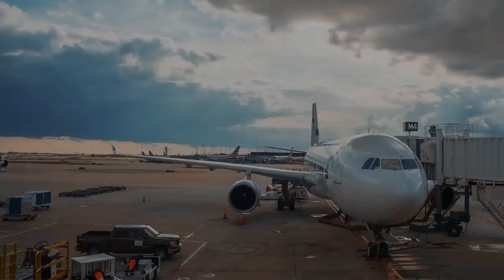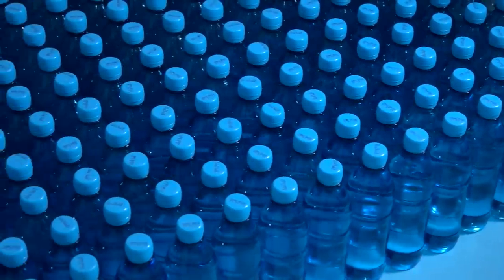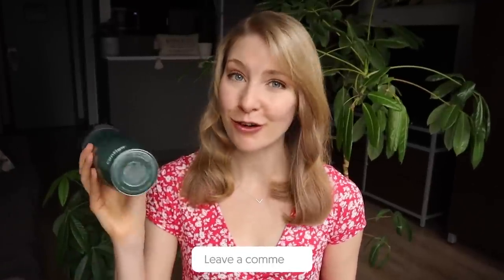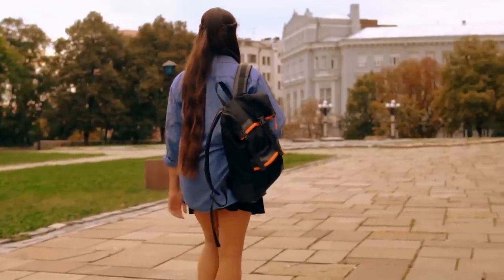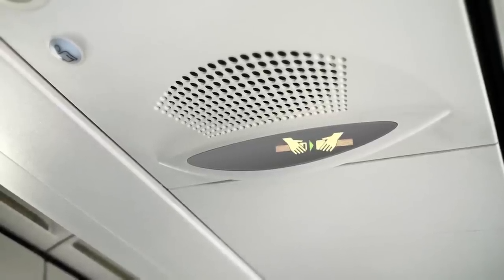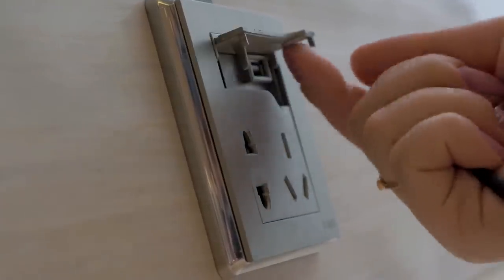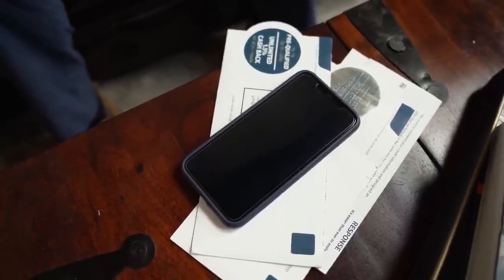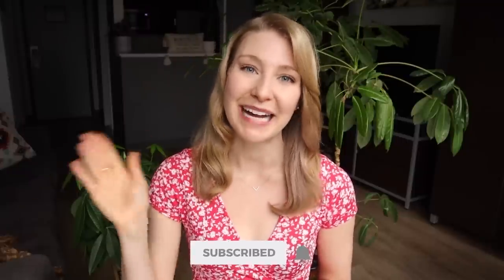My 2024 TRAVEL MUST HAVES | 3 random things you didn't know you needed (but will love)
5 UNEXPECTED Travel Essentials to bring on your next flight. What do you need to pack in 2024?

NEVER travel without a VPN to protect passwords, and credit card information ESPECIALLY if you connect to public wifi [like at a US airport!!].

PACK WITH ME! Travel tips and surprising things you should pack for every trip.  Most of the travel items in my bag are cheap and will have many uses at the airport, on the airplane and during your vacation.  Cheap, Amazon travel must-haves you should always pack, even if you are a minimalist traveler with just a carry-on. Travel essentials for both men and women in 2024.

0:00 things to pack for flight
0:28 thermos travel hack
1:42 airport water hack
2:00 don't forget a day bag
2:45 flight essential
4:04 cheap adapter you need
4:28 hotel room hack
5:00 cheap way to avoid theft
5:25 waterproof phone case hack

// ABOUT